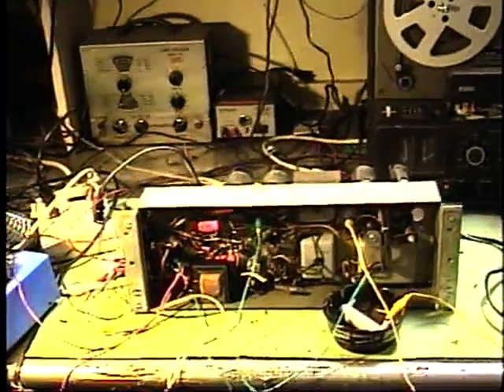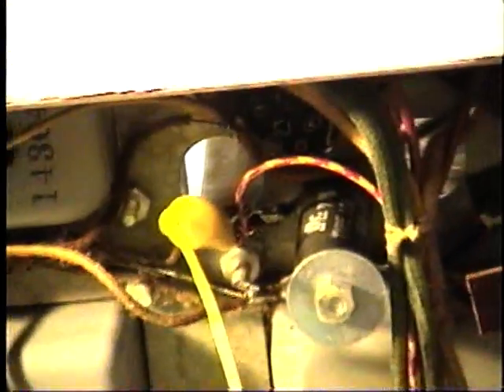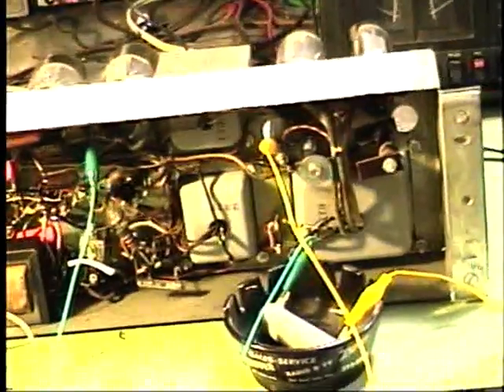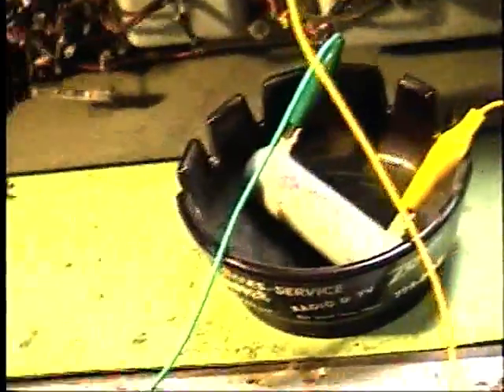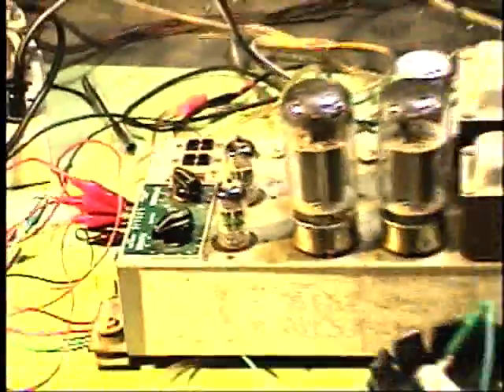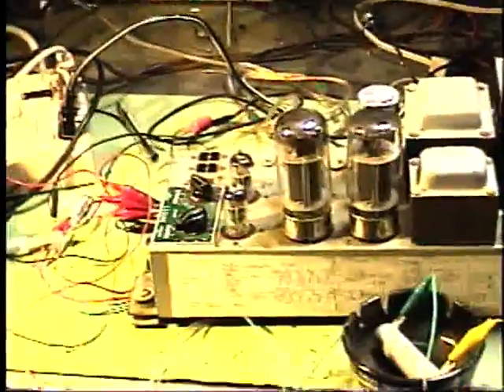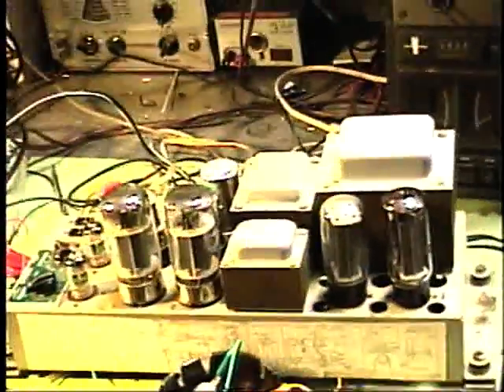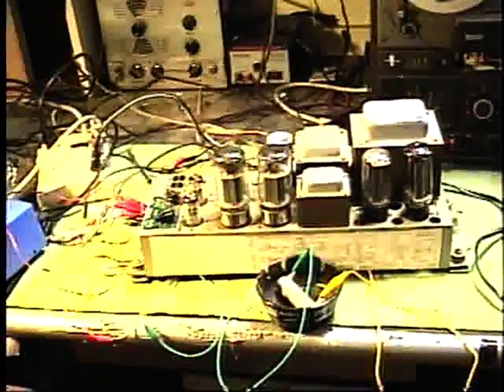Leslie 50C amplifier repair and bench test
Repair of a Leslie organ amp model 50C.